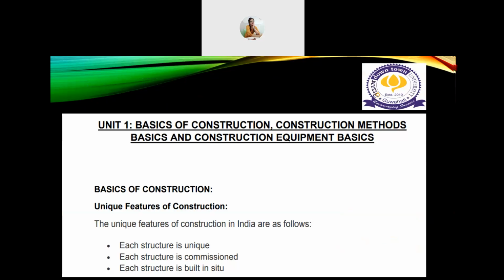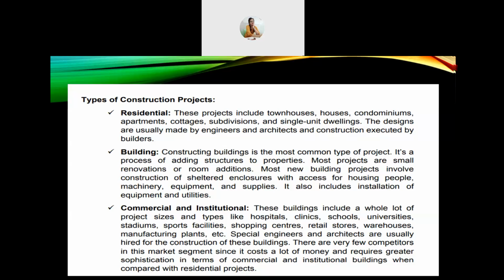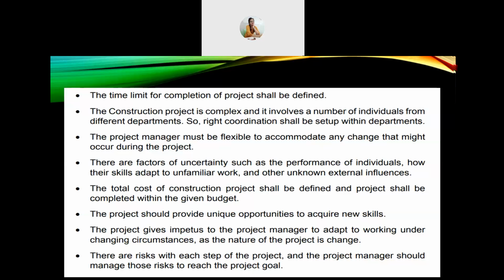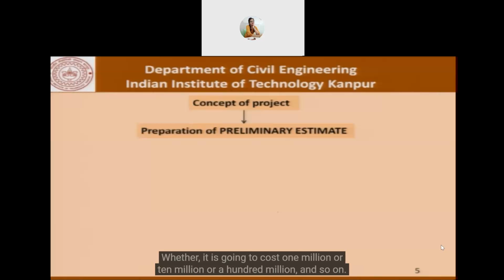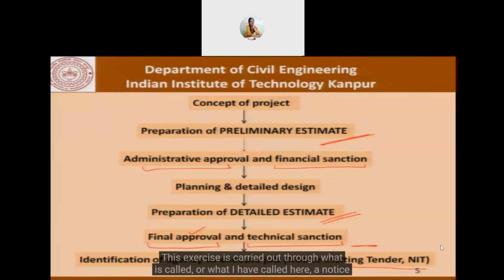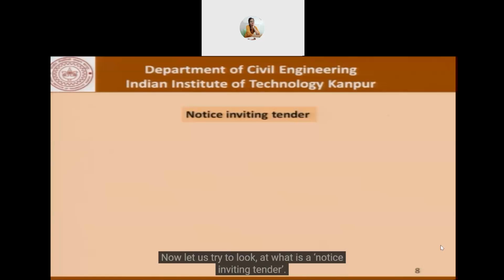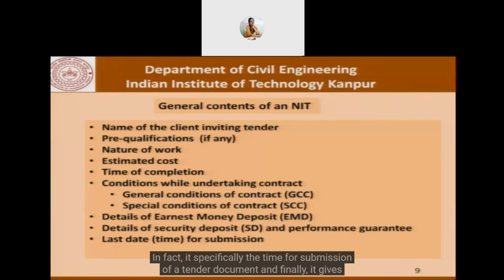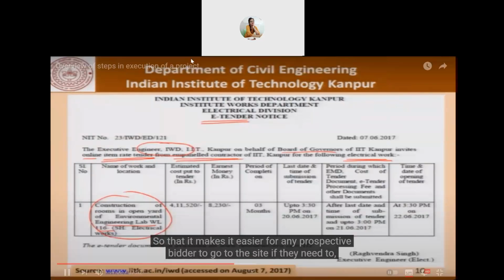LECTURE 4 SECTION B PCC CE308, 27/04/2021 (10:15 AM)